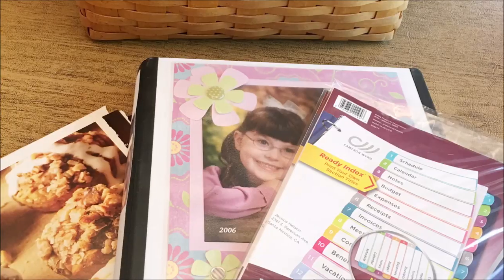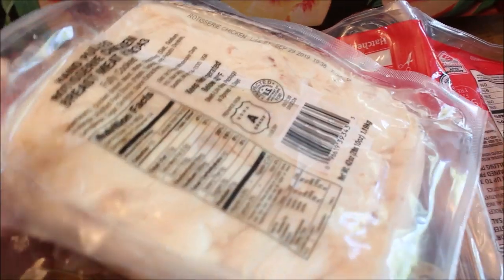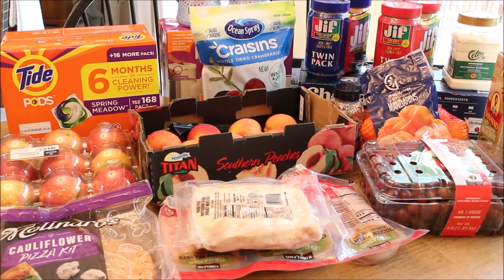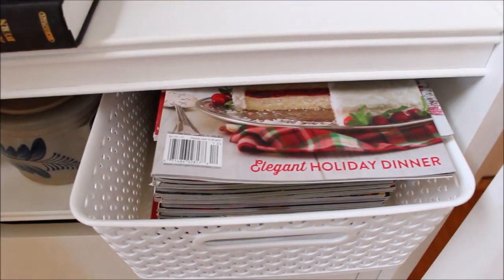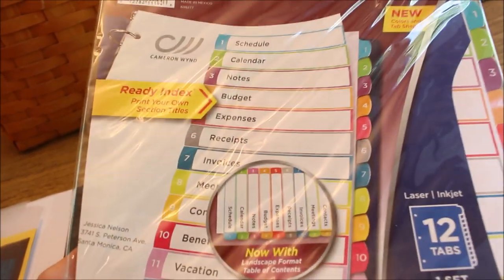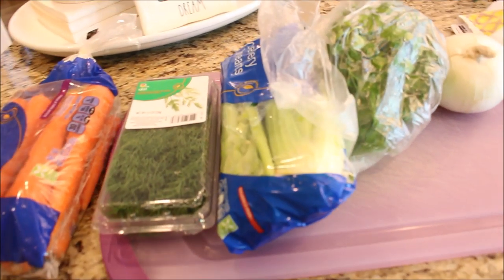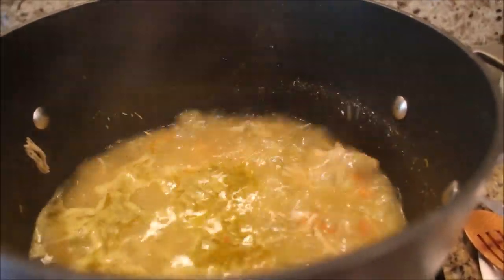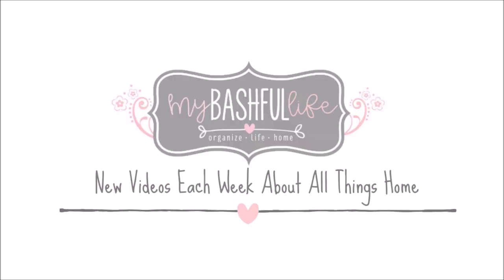Costco Haul Chicken Soup Recipe & Organize Rehaul Vlog #15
Today is just a regular simple and laid back Tuesday!  We are heading to Costco to refill our empty pantry, we will be working on a rehaul for fall organizing project and we will be making chicken soup for dinner!

4-5 celery stalks chopped
One med onion chopped
3 cloves garlic crushed
1/2 cup white wine
48 oz chicken stock
3 cups vegetable stock
s/p
Fresh parsley to taste chopped
fresh dill to taste chopped
3-4 dashes Worcestershire Sauce
2-3 shredded cooked boneless skinless chicken breast
5-6 sliced carrots
1 1/4 cup Stellina pasta

In a large stock pot in olive oil and one tablespoon of butter saute celery, onions and garlic until translucent.  Add wine and cook 2 more minutes. Add chicken and veggie stock, chicken and carrots and bring to a boil, cook until carrots are tender.  Add remaining ingredients and simmer until pasta is done.

What More?  Check out the videos below!

Hello Friends!

I LOVE SNAIL MAIL AND I ALWAYS WRITE BACK!